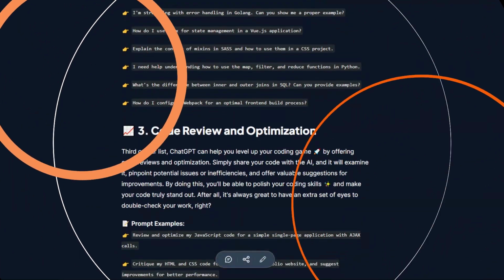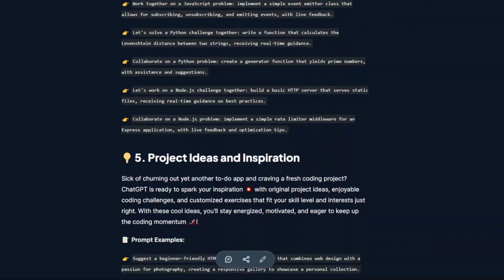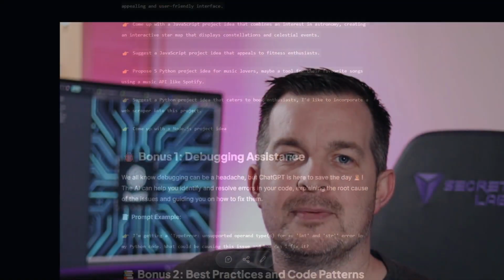How I'd Learn To Code Again With These 5 AI Tips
In this video, discover 5 brilliant strategies to supercharge your coding learning experience with ChatGPT - the ultimate AI-powered coding assistant that's transforming how you master programming.

For 3 bonus tips and example prompts for all the methods mentioned in this video, check out the cheatsheet